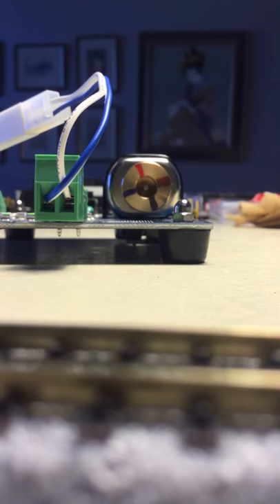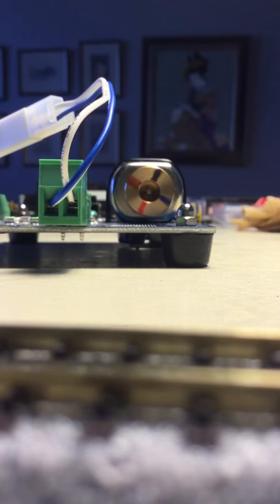Jason’s GP38 Lenz decoder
On ESU tester. Shows problem with motor control